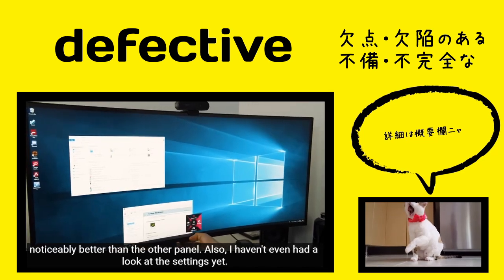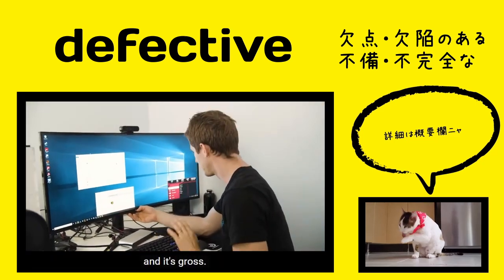英検1級【過去問】900単語 Defective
【過去問】The café on the college campus, with its good lighting, comfortable chairs, and
large tables, had an atmosphere (          ) to studying.

【選択肢】1 conducive 2 provocative 3 defective 4 incisive

【ひとこと】

発音：dɪˈfektɪv

出る順パス単：なし

【英英辞書】

If something is defective, there is something wrong with it and it does not work properly.

= having a defect or flaw; faulty; imperfect

【語源】 Etymology

mid-14c., "having a defect or flaw of any kind, inferior, in bad condition," from Old French défectif (14c.) and directly from Late Latin defectivus "imperfect," from defect-, past-participle stem of deficere "to desert, revolt, fail," from de "down, away" (see de-) + combining form of facere "to do, make" (from PIE root *dhe- "to set, put").

【イメージ的にどちらかといえばポジティブ・ネガティブ？】※個人的なイメージです。

【類語】

broken, not working

【使い方／用例】

Now in my case, the defective gene I carry won't protect me against malaria.

"Your product is defective, you are obliged to fix it, no matter how much it costs and
no matter how many moderators you need to employ," Baron Cohen said.

In fact, it was widely believed by England's upper class that criminals were defective,
could not be rehabilitated, and simply needed to be separated from those that lacked such
defects.

英検の過去問は英検のホームページからダウンロード

【動画に含まれる内容】
単語
意味
コメント
発音（日本人による発音です）
単語に関連する画像